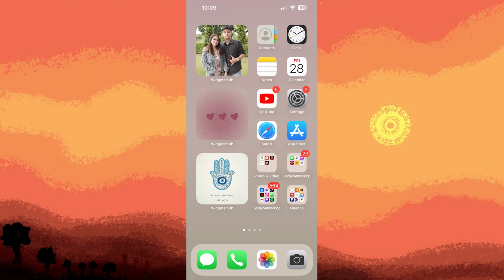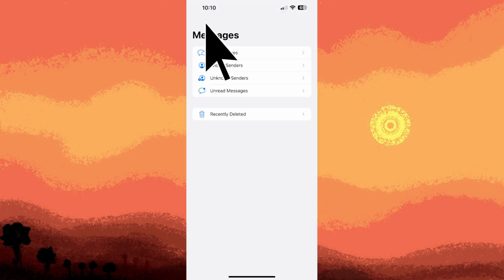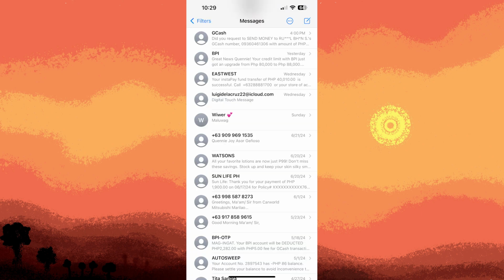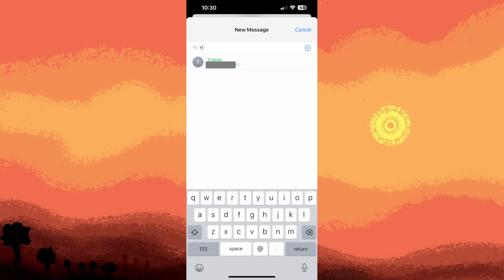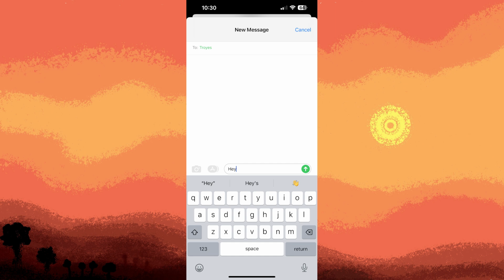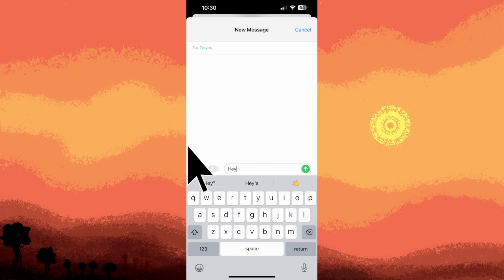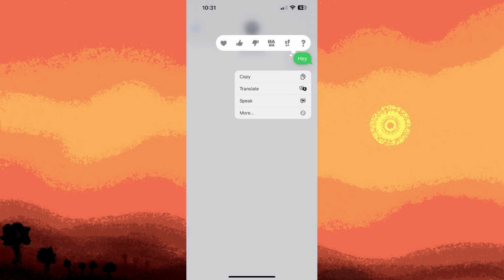How To Use iMessage On iPhone (Quick & Easy)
This quick guide will teach you how to use iMessage on iPhone. Watch and follow along on your own iPhone as I walk you through the basics of using the iMessage feature.